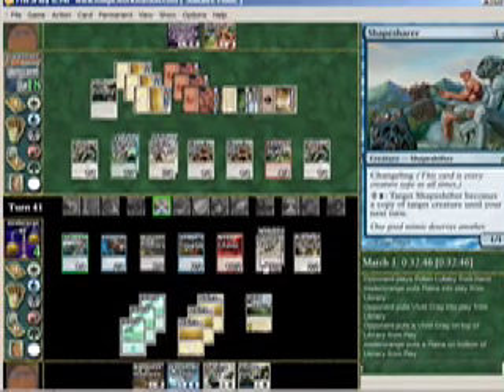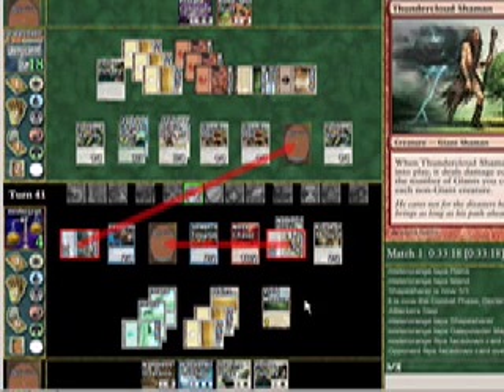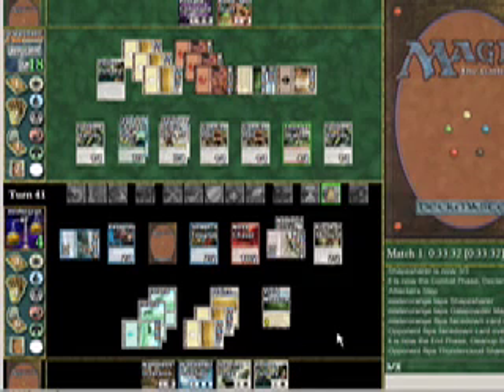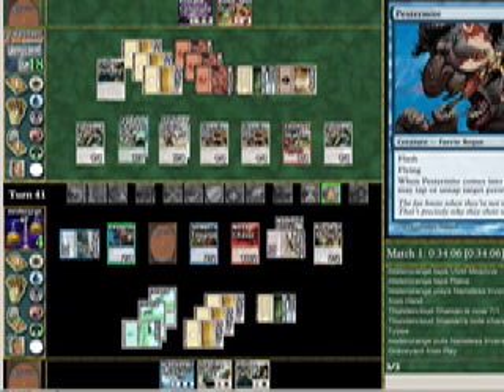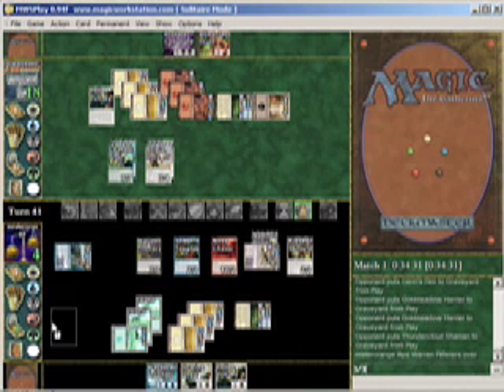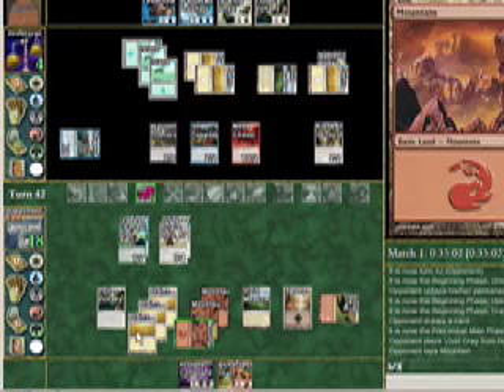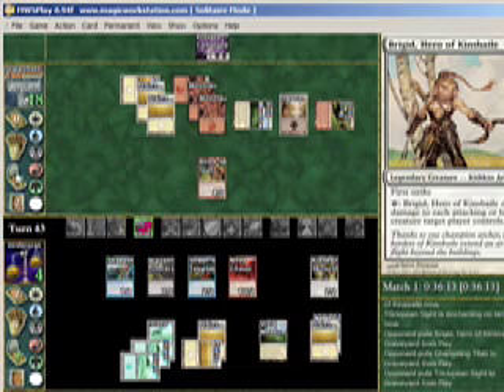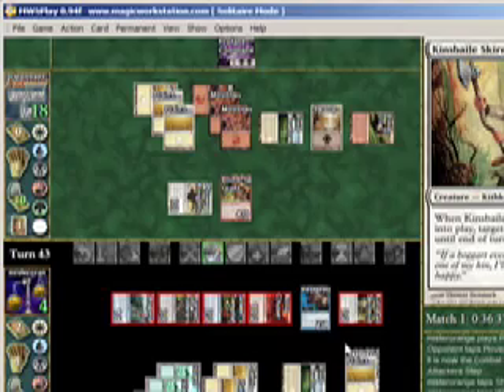The Magic Show 79b - Puzzle Solution!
Here is the solution to the Puzzle in this week's episode. Thanks again to Jeff Till!